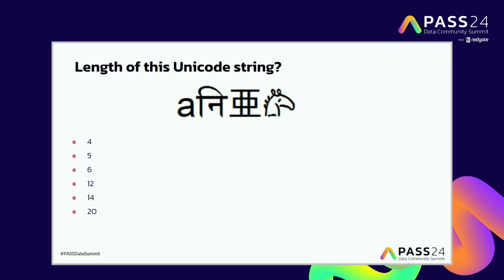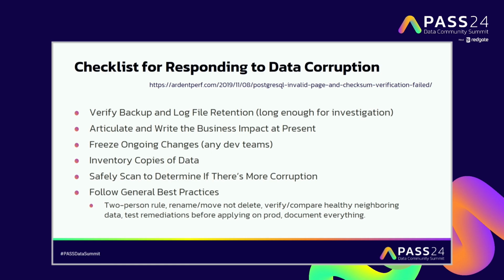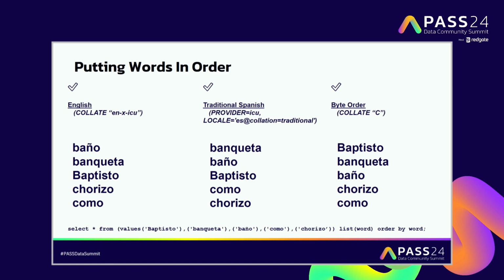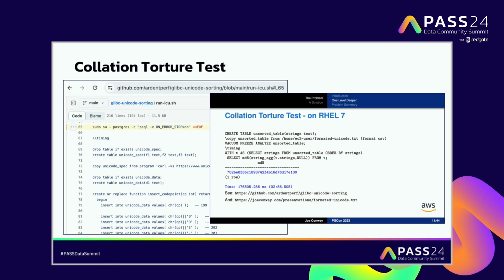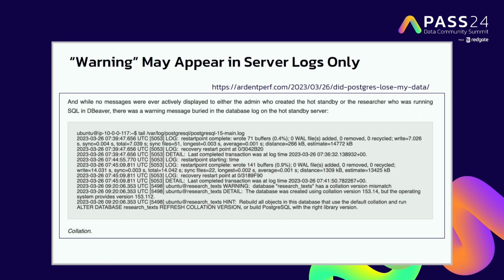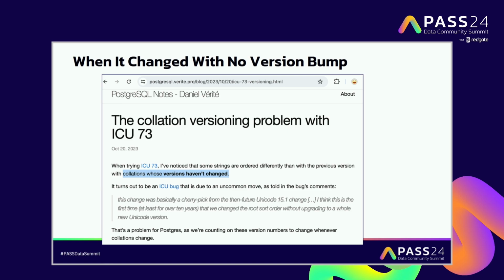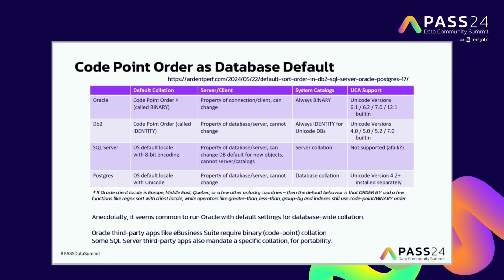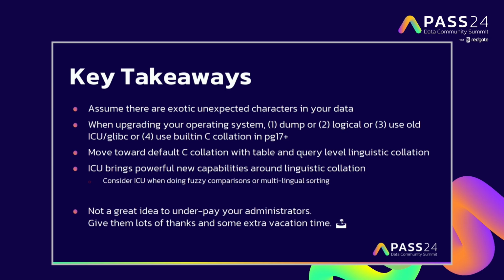Collation Surprises: Did Postgres Lose My Data? (2024)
Comparisons are fundamental to computing - and comparing strings is not nearly as straightforward as you might think. Collations, or the ordering and comparison of strings, is continuously evolving along with all the nuances of natural language. But databases use such comparisons everywhere: for ORDER BY, humble operators, btree indexes, GROUP BY, range partitioning -- even hashing, hash indexes, and hash partitioning. Fundamental decisions from the early days of PostgreSQL have led to surprising challenges. Learn how to navigate these challenges and what new options are available.

First we'll briefly cover the history, nuance and surprises of “putting words in order” that you never knew existed in computer science. Next, walk through a few actual scenarios and demonstrations using Postgres as a user and administrator, which you can re-run yourself later for further study, including one way you could easily corrupt your self-managed PostgreSQL database if you aren't prepared. Finally we’ll dive into an explanation of the surprising behaviors we saw in Postgres, and learn more about user and administrative features Postgres provides related to localized string comparison - including significant new features in Postgres 17.